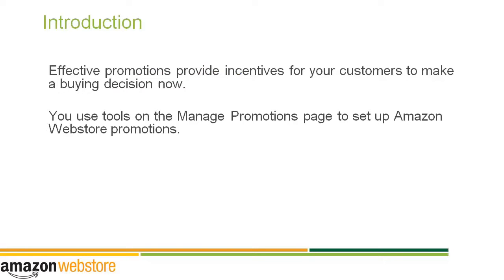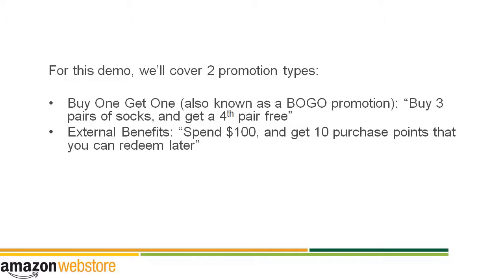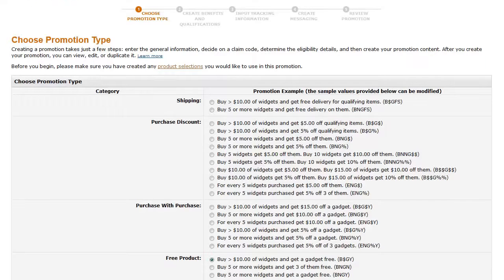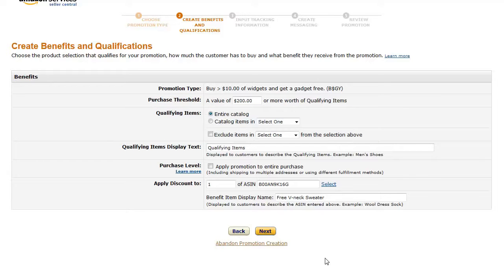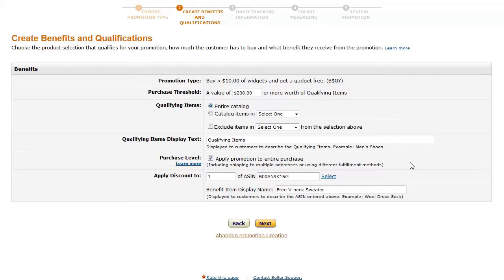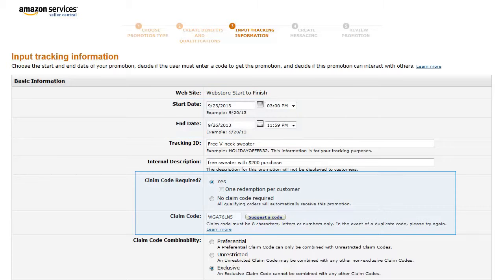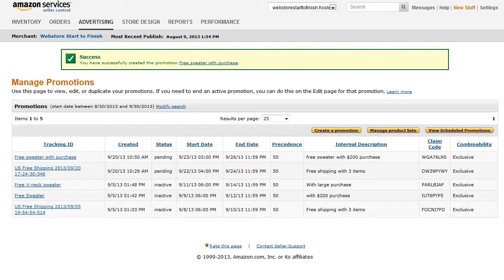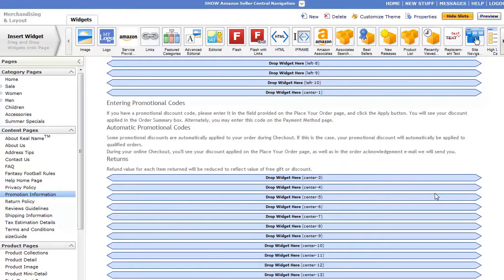Amazon Webstore Creating a Buy One Get One or External Benefits Promotion